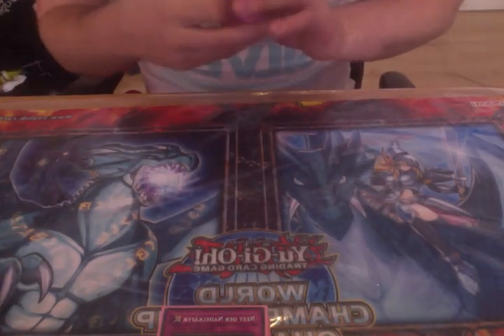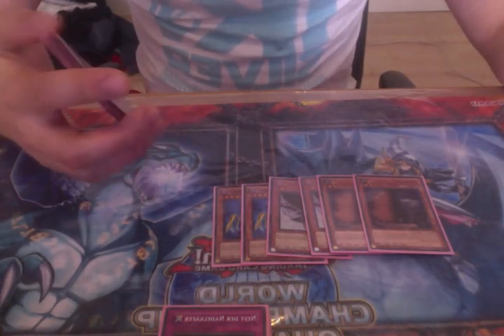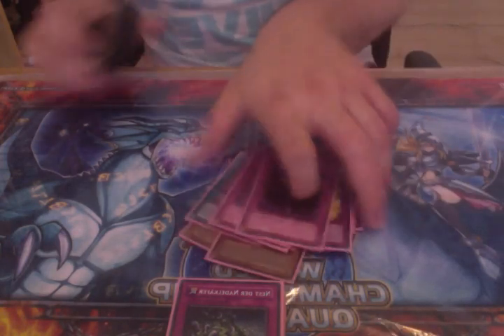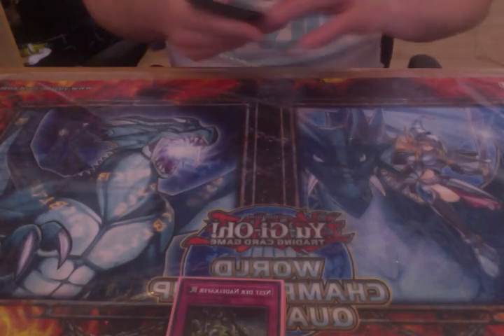Deckfeature: Merlin Schumacher Top 64 European Championship 2014 LIGHTSWORN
Mein Deckfeature von der EM 2014
Das Deck lief übertrieben broken!